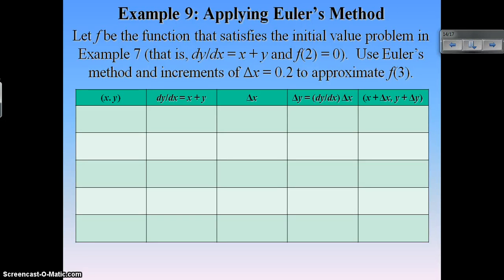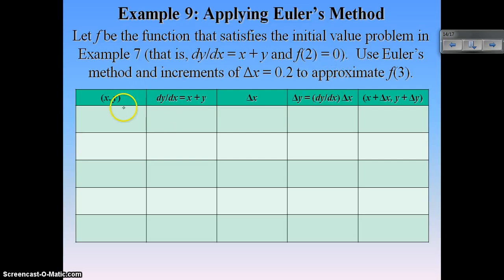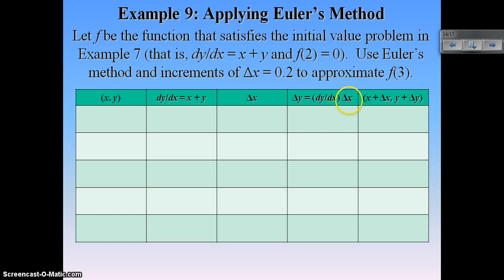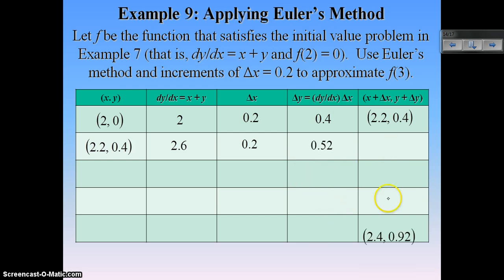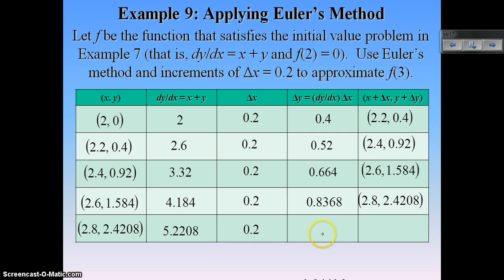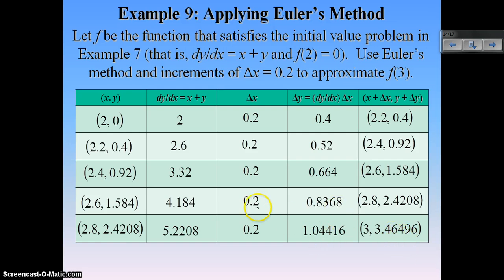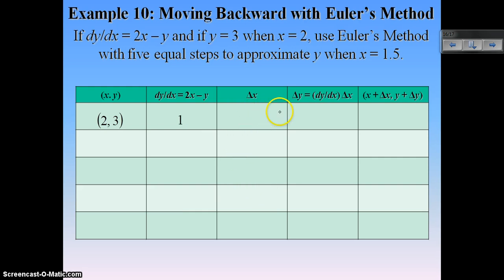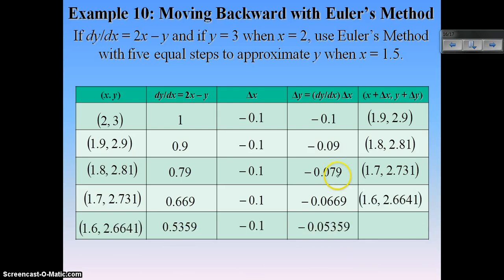6.1 Slope Fields and Euler's Method Part B